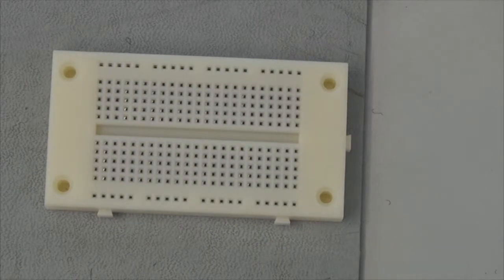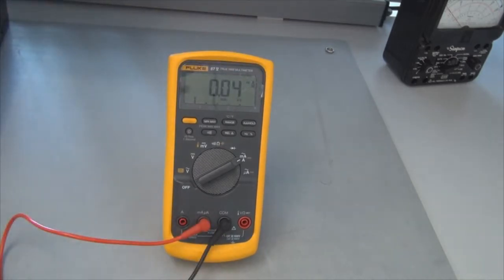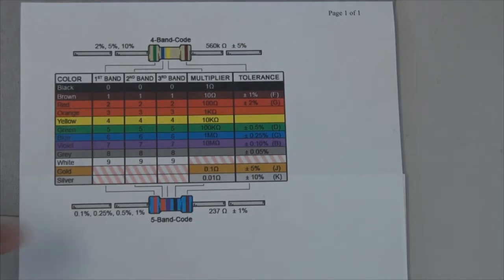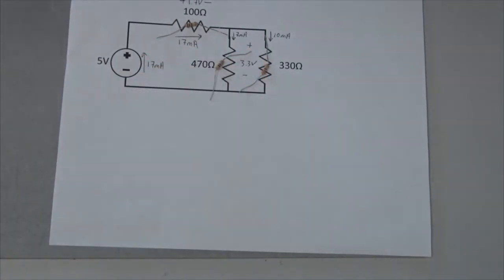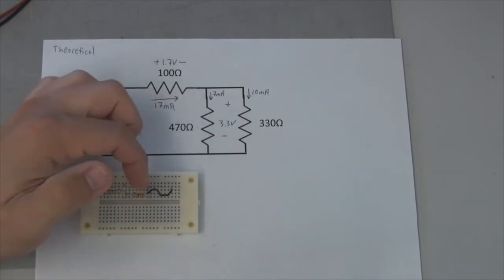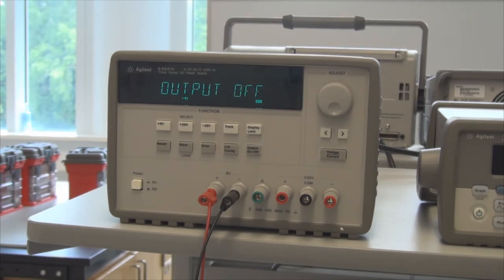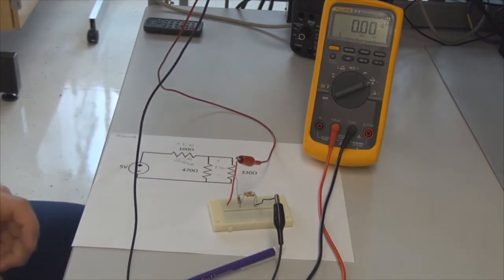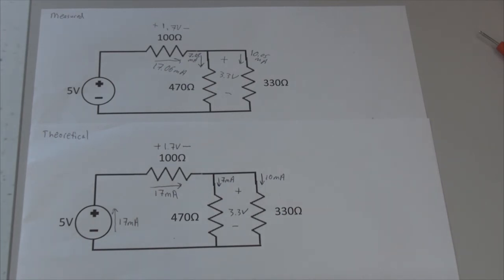DC Circuit Analysis Example- Part 2 of 2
This video shows how to assemble circuit components on a solderless breadboard, how to configure a DC power supply, how to read the resistor color code, and how to measure current and voltage using a digital multimeter.